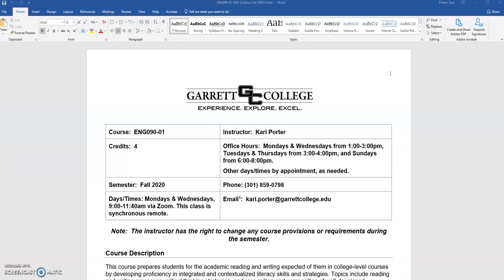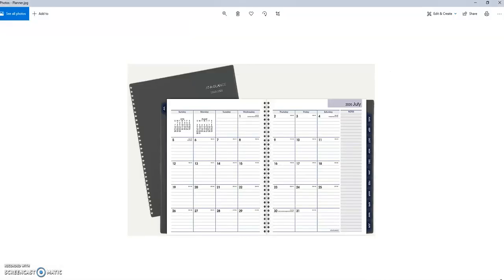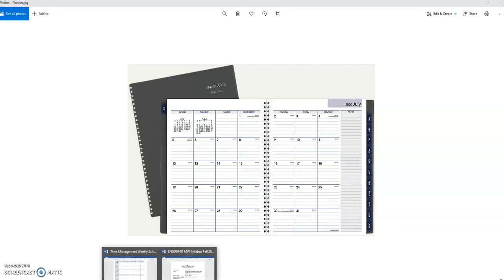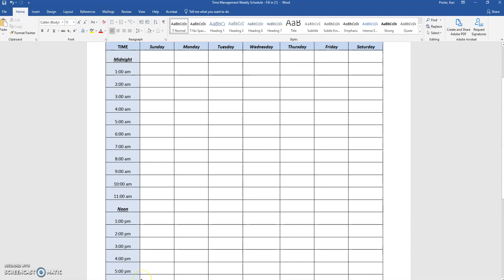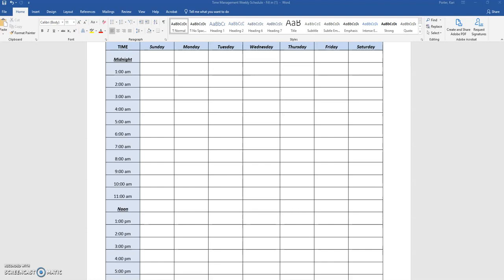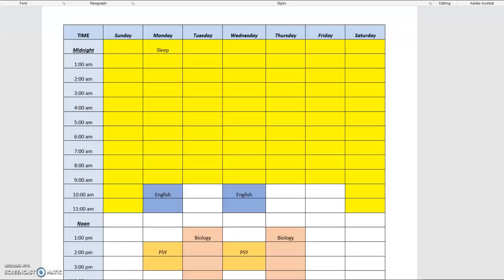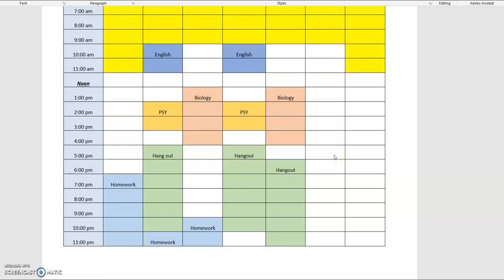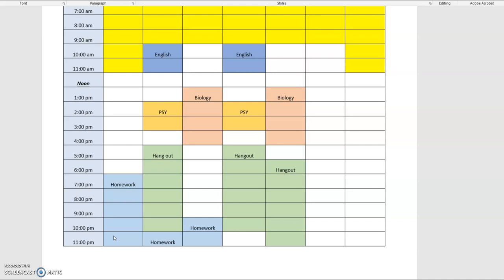Time Management Intro